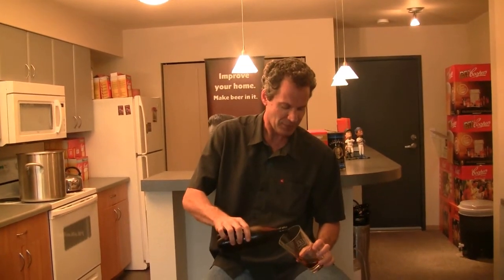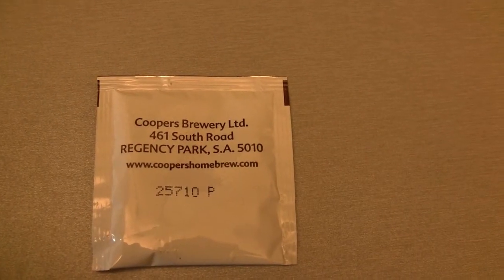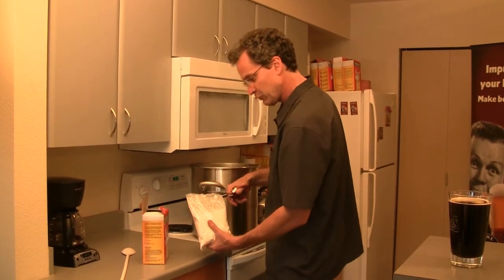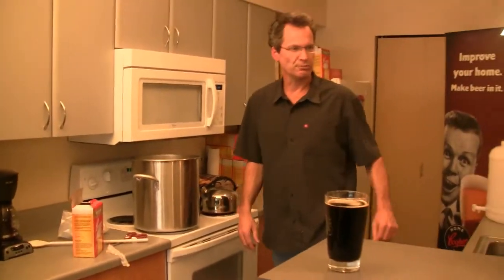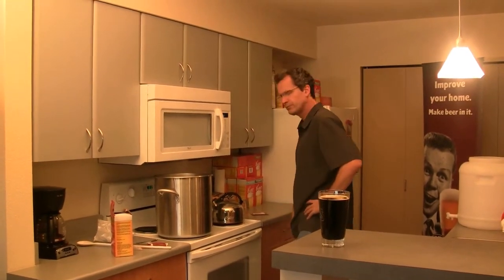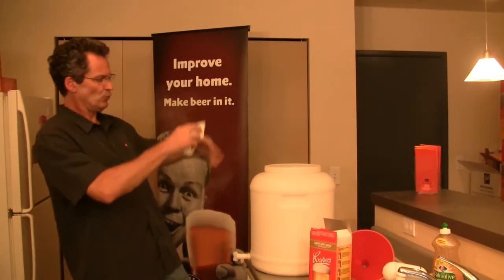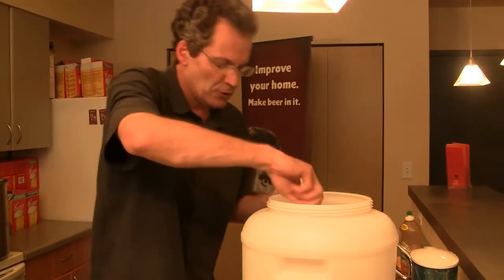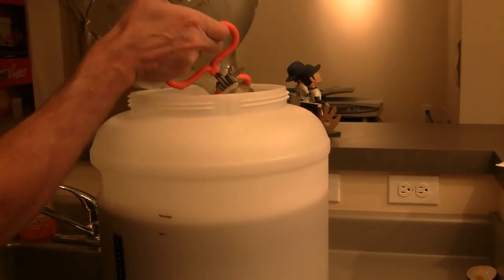Mardi Gras Coopers Pilsener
It's the Friday before Mardi Gras and I decided to make a Thomas Coopers Pilsener using only dry malt extract and an additional of 1 oz of Saaz hops The recipe is as follows:

1 kg of Coopers Dry Malt Extract (2 pkgs)

1 oz. of Saaz hops pellets (8 min)

Yeast that came with the beer kit

OG was 1.044